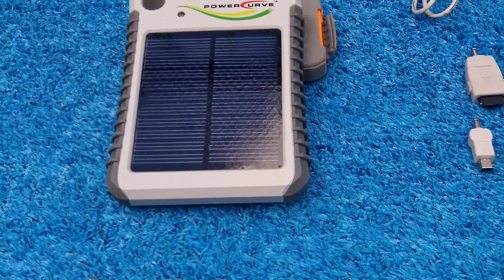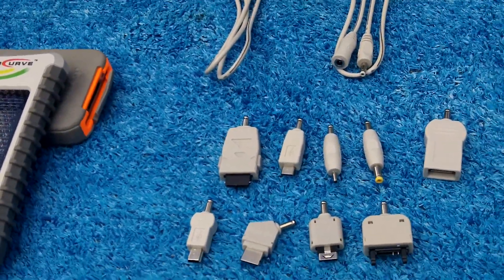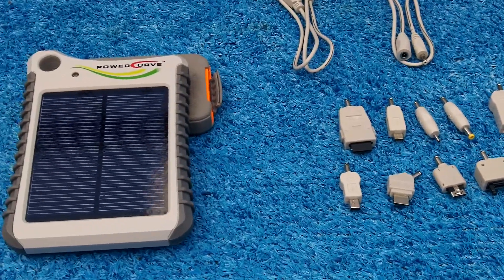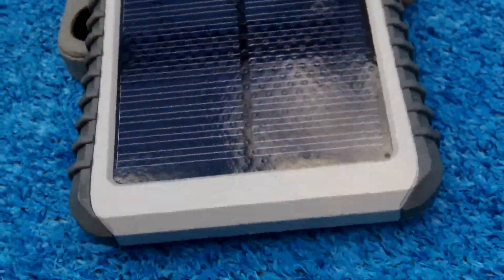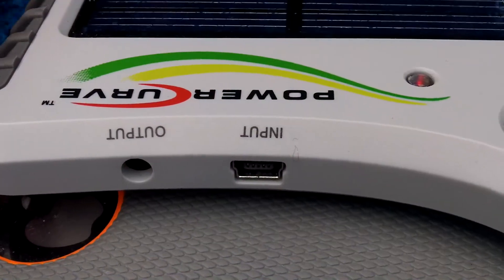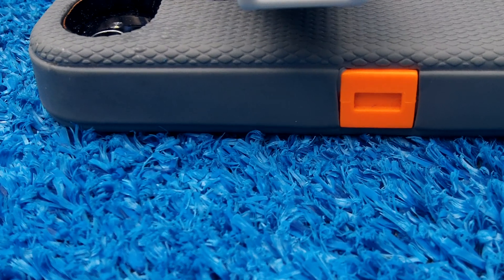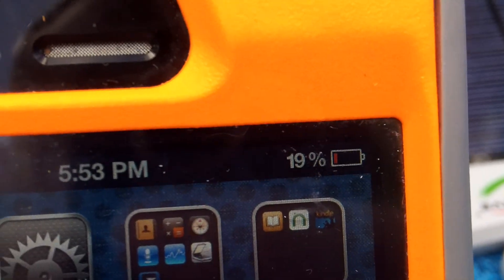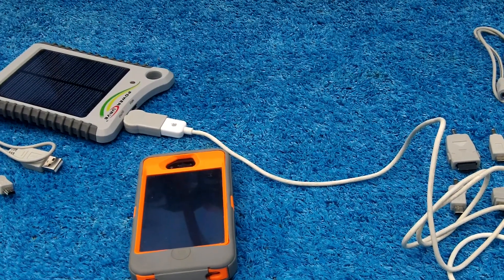power curve solar charger test part 1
Test of Power Curve solar cell phone charger